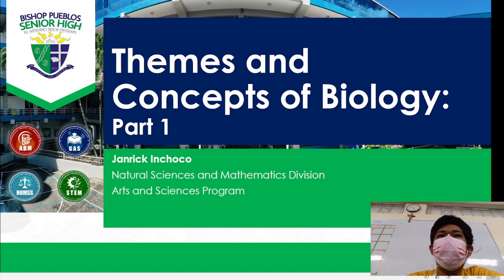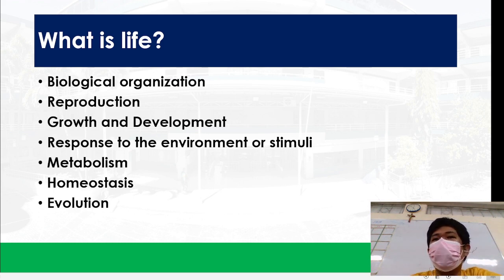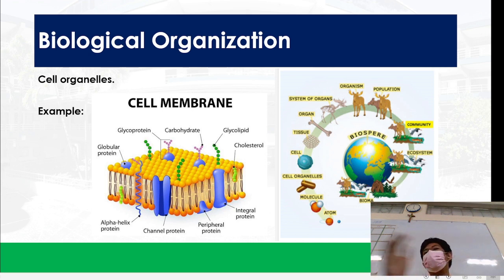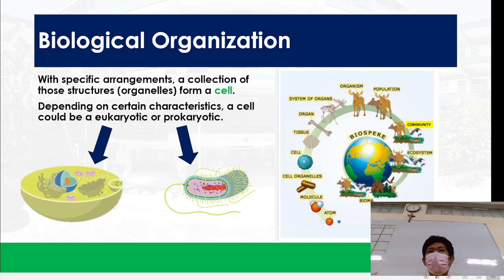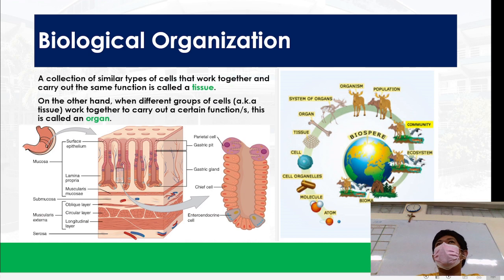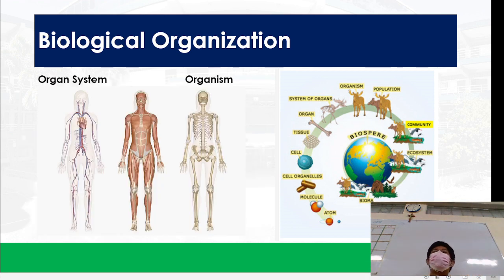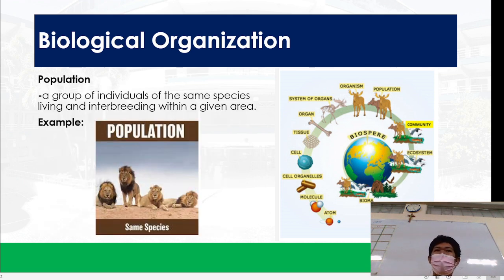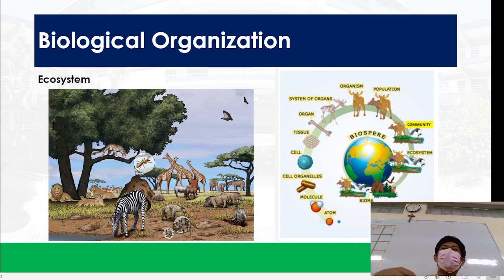Biological Organization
Biological Organization - Fundamental Properties of Life